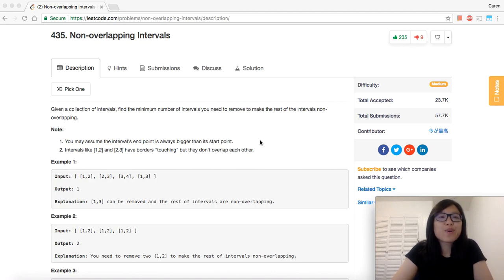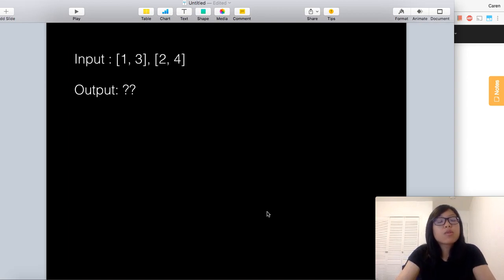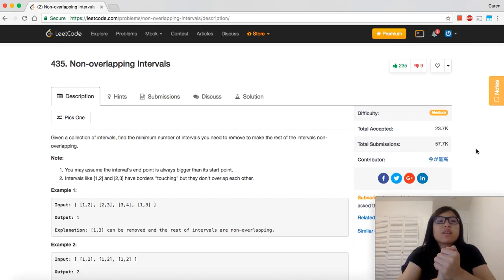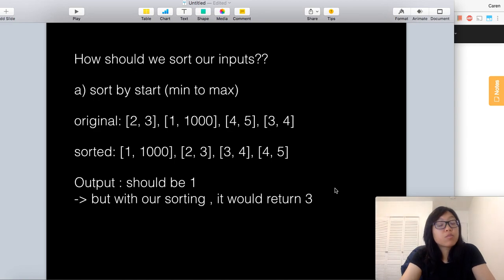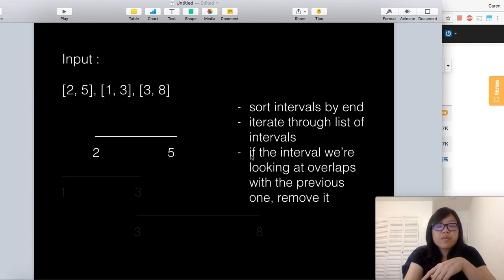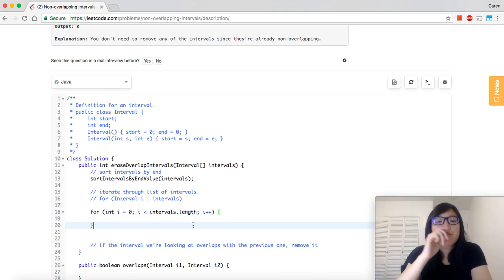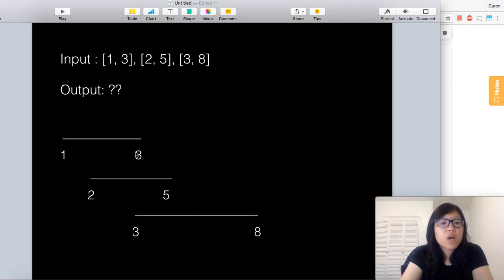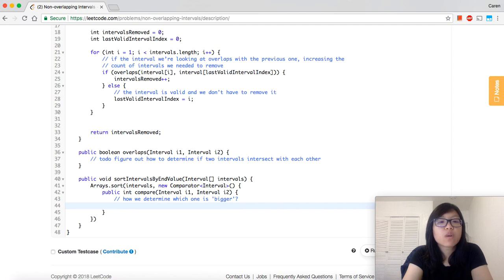Non Overlapping Intervals